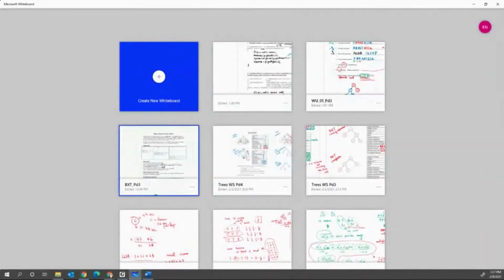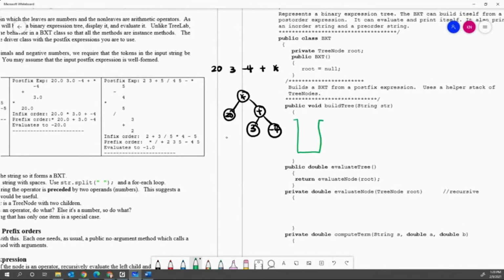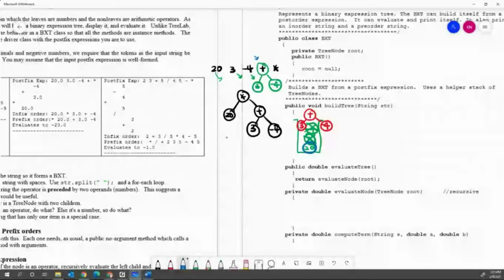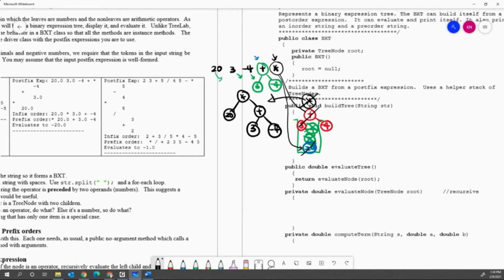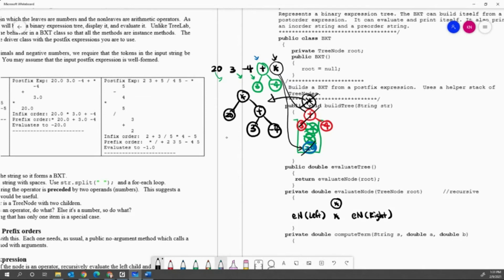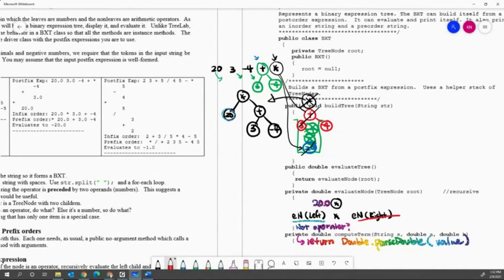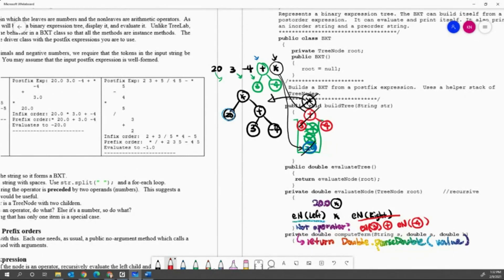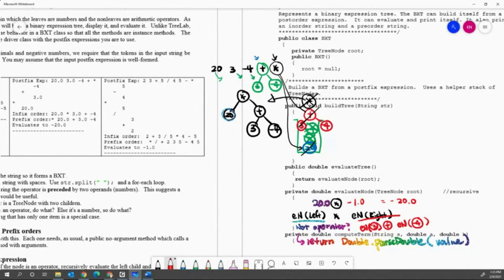DS U7 L2 BXT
In class lecture: Unit 7 Trees Lab 2 Binary Expression Tree. This video explains general algorithm for build tree and evaluate node functions.